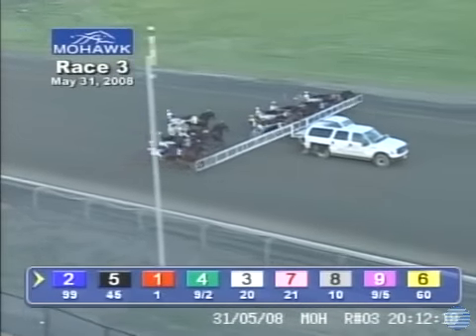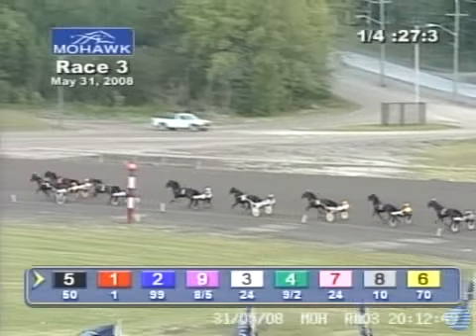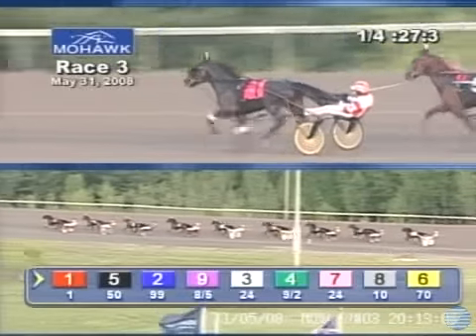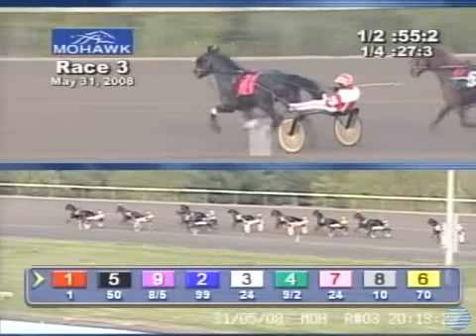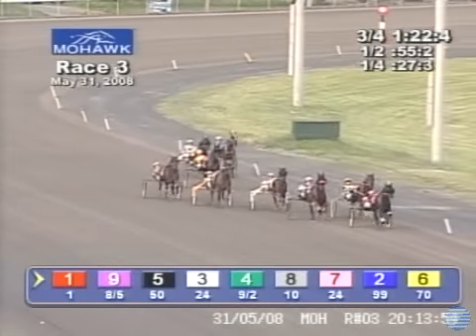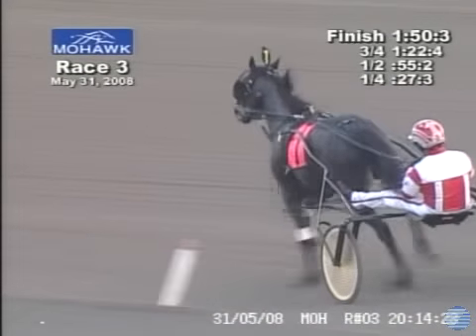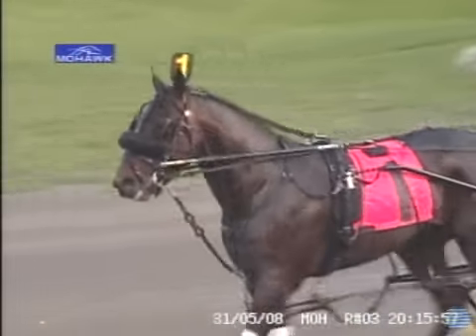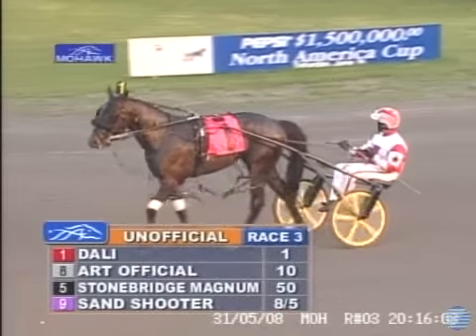Dali - 2008 Burlington Division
Dali and driver Luc Ouellette capture the first 2008 Burlington Division at Mohawk Racetrack